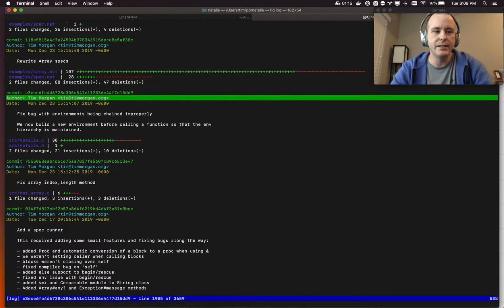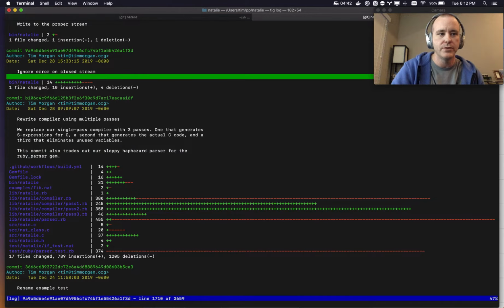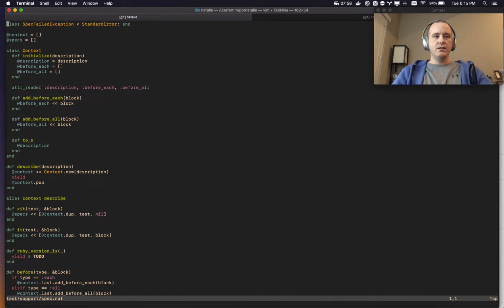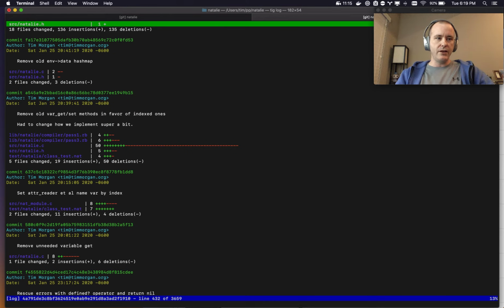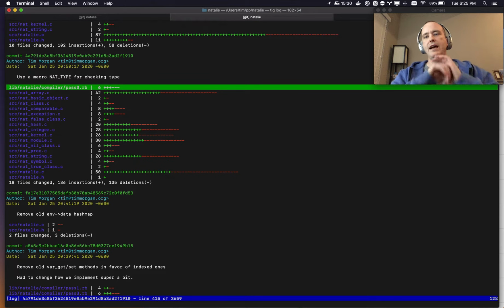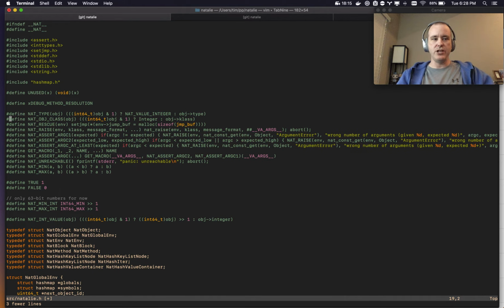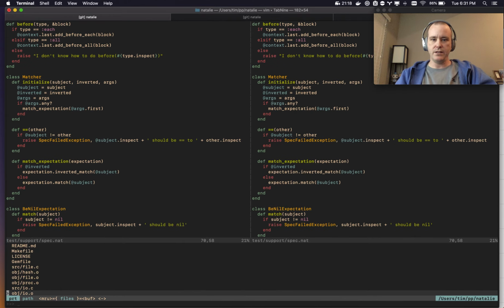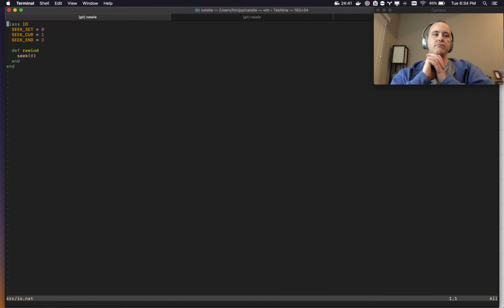Natalie Programming Language February 2020 Update (With Starburst!)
While I haven't been making videos about Natalie lately, I continued to make progress on the language. This video is an update on things that have changed since the last video.